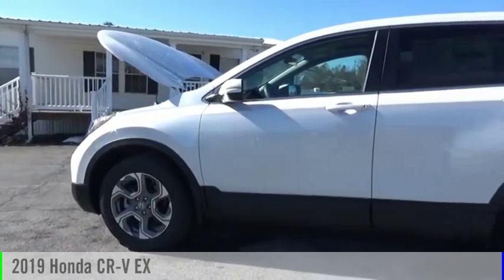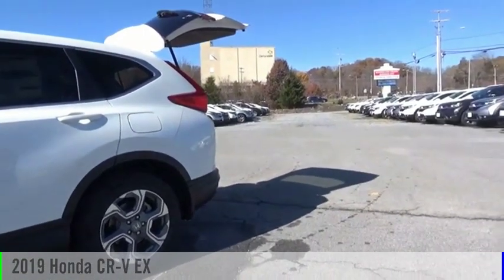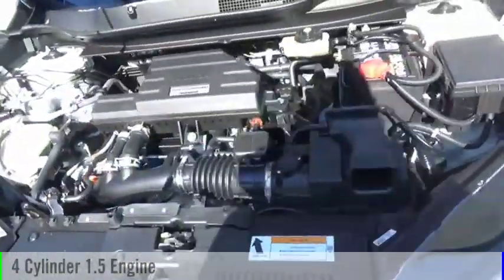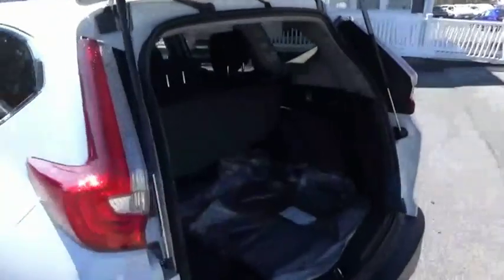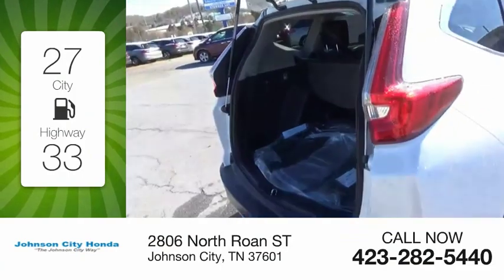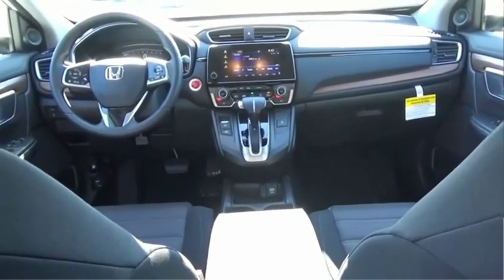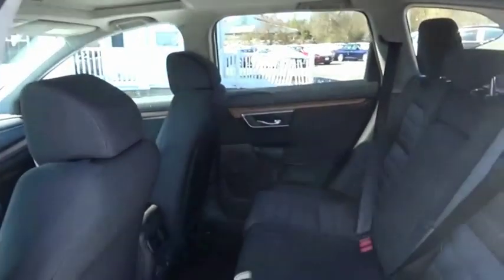2019 Honda CR-V EX New H48464